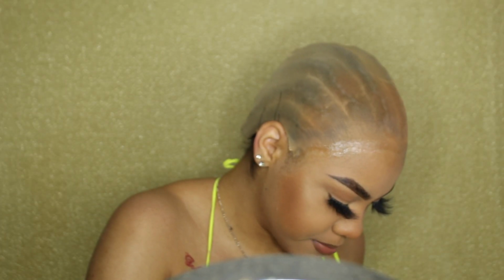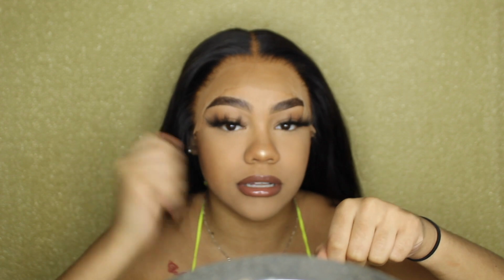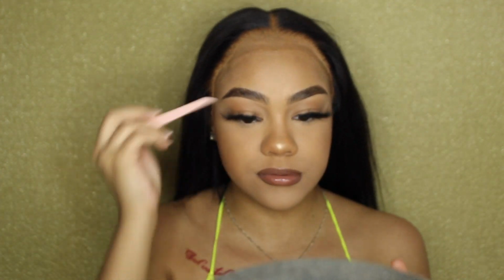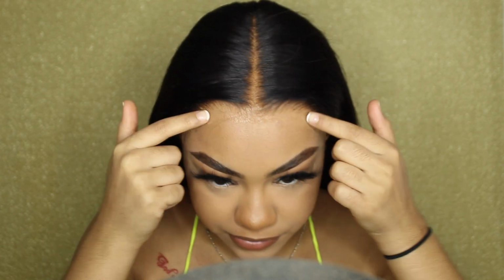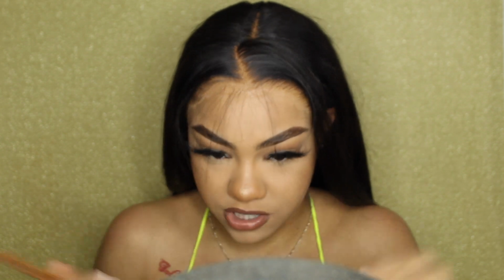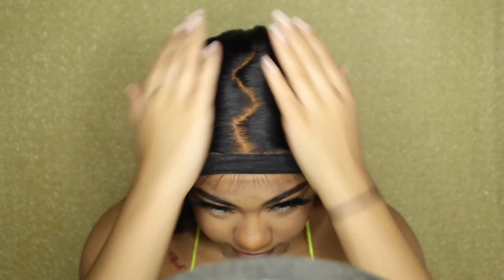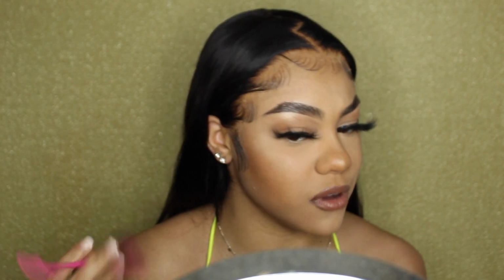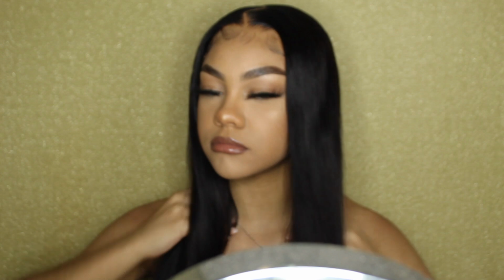ZIGZAG MIDDLE PART + INSTALL | Unice Hair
HAIR DETAILS:

Hair details:26inch straight transparent wig 13*6 150%

LASHES:
Vluxe Peach Echo
(found in my local beauty supply)